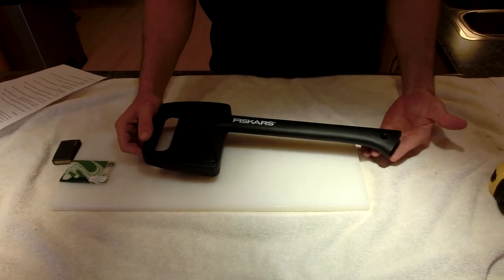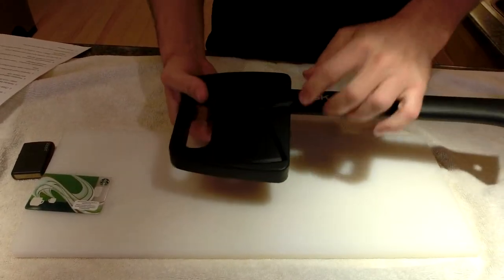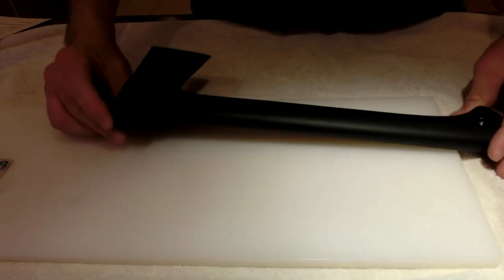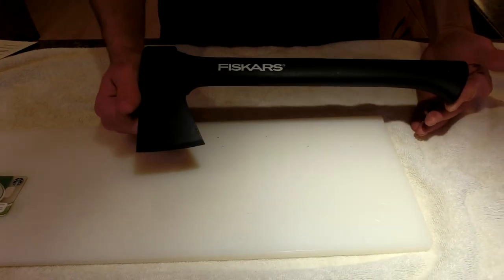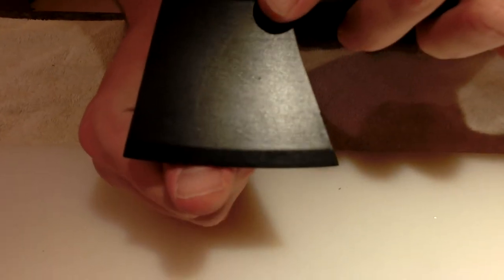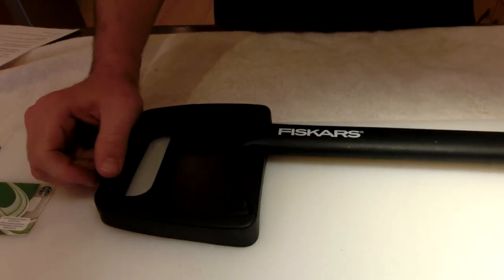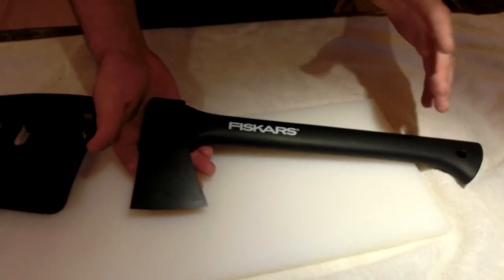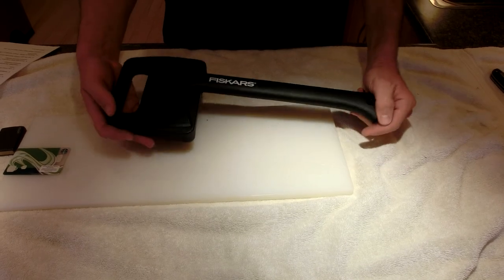FISKARS X7 14" Hatchet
I review of a nice hatchet that fits well in one's trunk or under a seat.